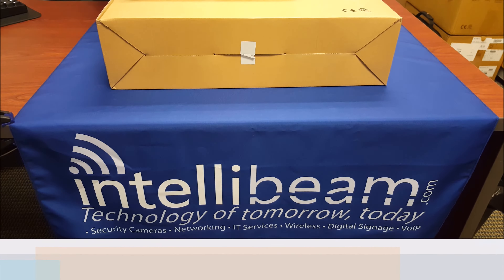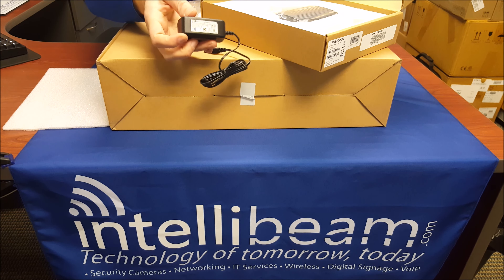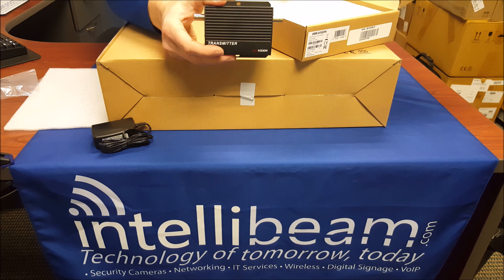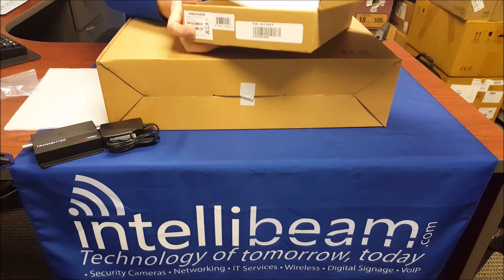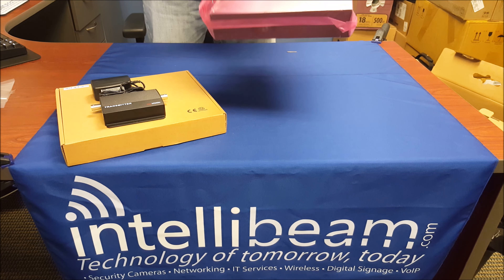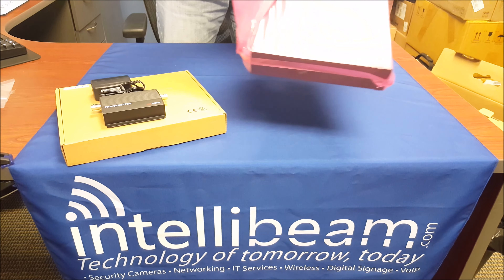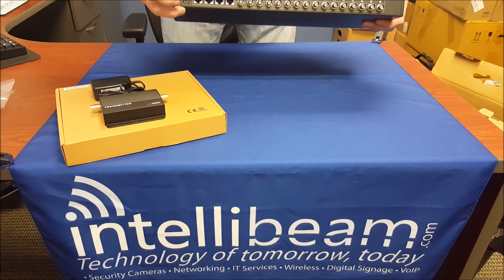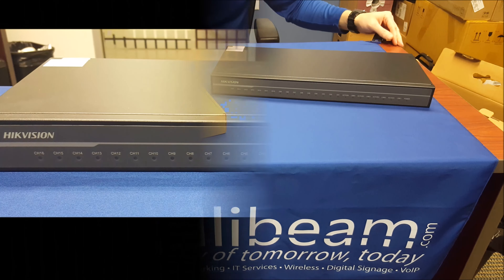Hikvision DS-1H05-16R & DS-1H05-T Ethernet-over-Coax unboxing by Intellibeam.com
Hikvision DS-1H05-16R Ethernet-over-Coax Extender Receiver
Hikvision DS‑1H05‑T BNC/RJ‑45 to BNC Video Transmitter

Facebook.com/intellibeam
Twitter.com/intellibeam